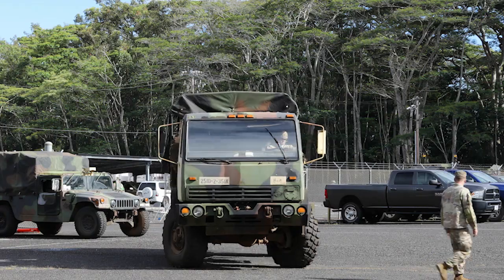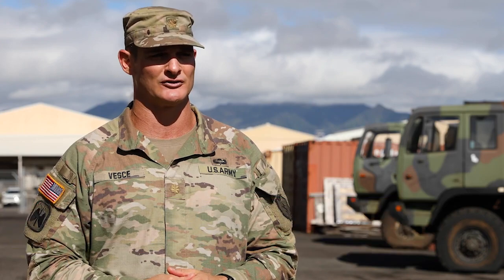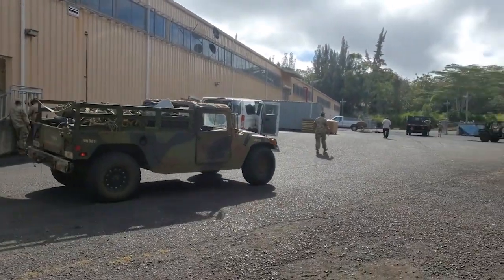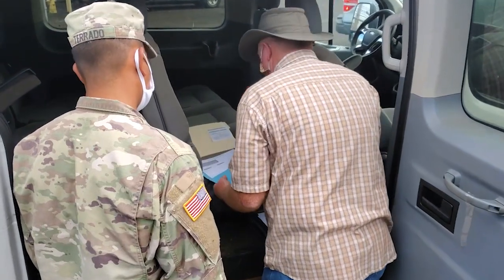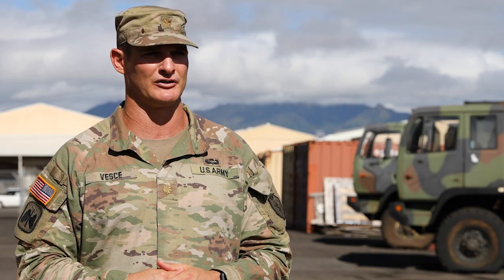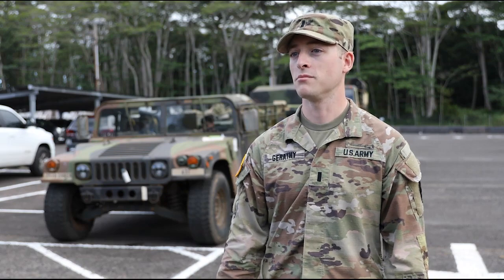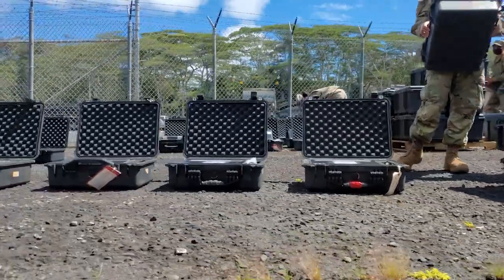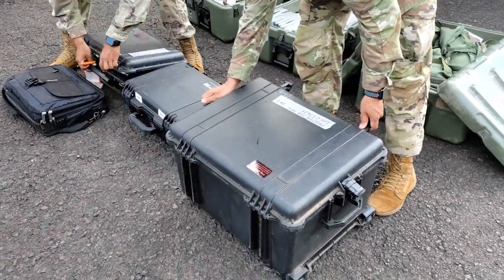Operation Lightning Purge: 25th Infantry Division Divestment Rodeo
Soldiers from 3rd Infantry Brigade Combat Team, 25th Infantry Division conduct Operation Lightning Purge, the division's divestment rodeo June 2, 2020 at Schofield Barracks, Hawaii in order to quickly turn in surplus, outdated, and broken equipment.
(Video by Staff Sgt. Ondirae Abdullah-Robinson)